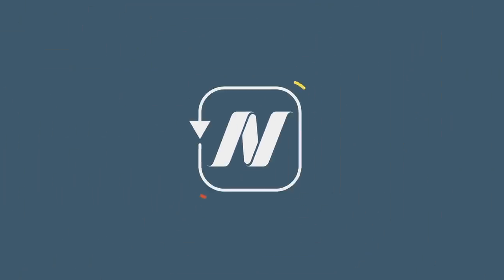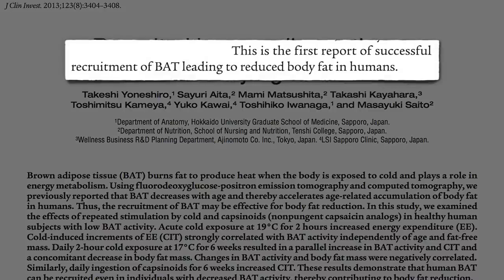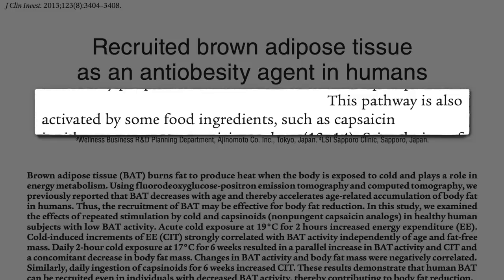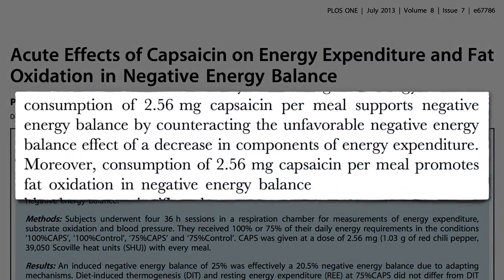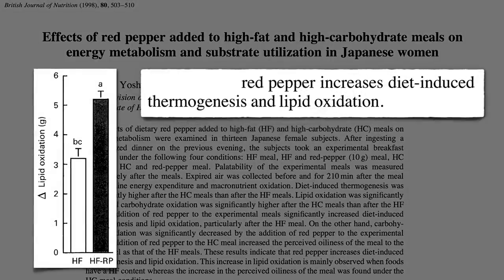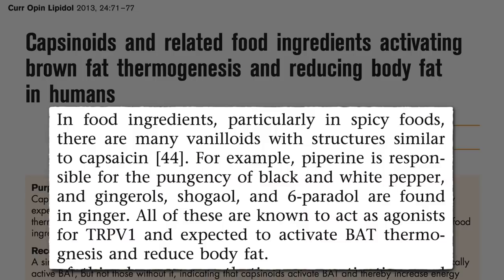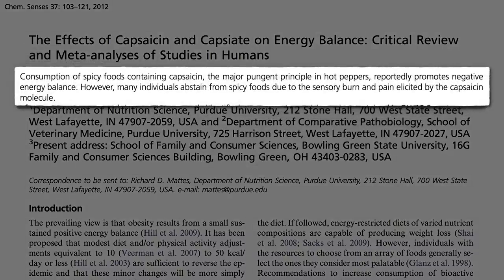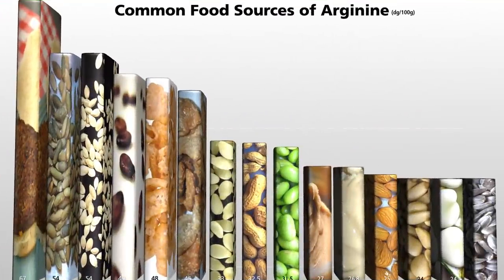Flashback Friday: Boosting Brown Fat Through Diet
The fat-burning properties of brown adipose tissue can be boosted by cold exposure, certain flavor molecules, and arginine-rich foods.

What is brown adipose tissue? Check out my “prequel” video: Brown Fat: Losing Weight Through Thermogenesis

For more on the arginine story, see Fat Burning Via Arginine The arginine may also play a role in the effects nuts may have on penile blood flow (Pistachio Nuts for Erectile Dysfunction

Spicy food may also help with digestive disorders (Cayenne Pepper for Irritable Bowel Syndrome and Chronic Indigestion and the hot pepper compound can be a lifesaver for cluster headache sufferers (Hot Sauce in the Nose for Cluster Headaches?

Have a question about this video? and someone on the NutritionFacts.org team will try to answer it.

Want to get a list of links to all the scientific sources used in this video? You’ll also find a transcript and acknowledgements for the video, my blog and speaking tour schedule, and an easy way to search (by translated language even) through our videos spanning more than 2,000 health topics.

Images thanks to Wandering Lens via Flickr.